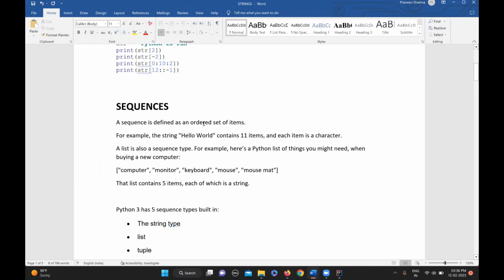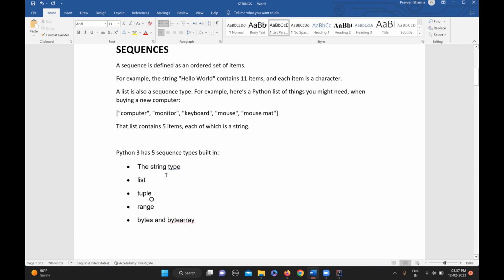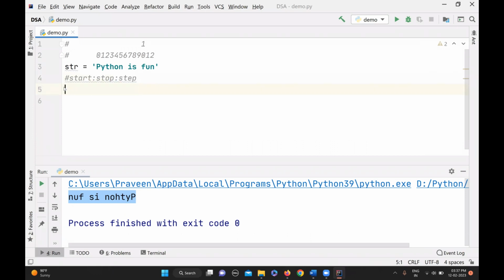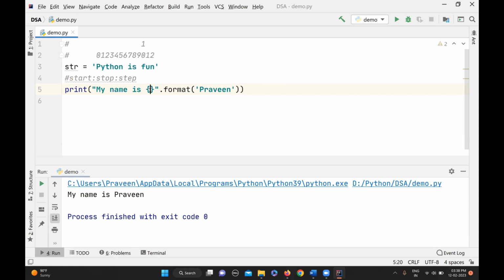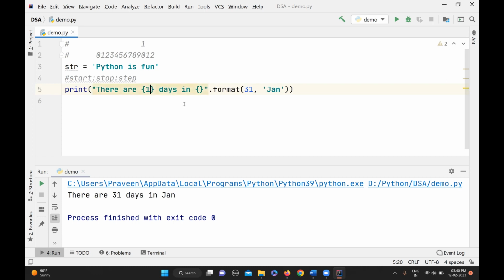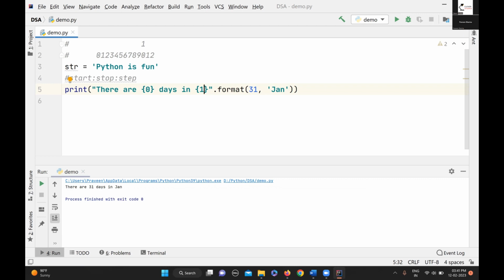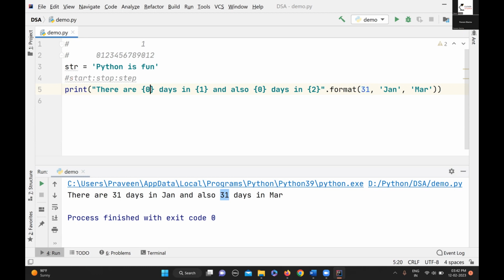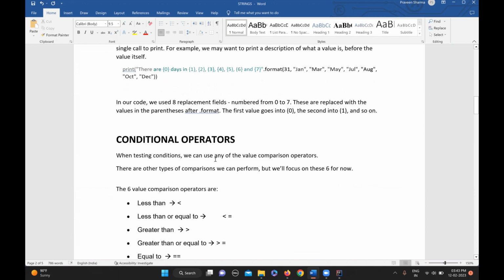Python for Beginners | 7.Positional Arguments | Datatypes | Data Engineering